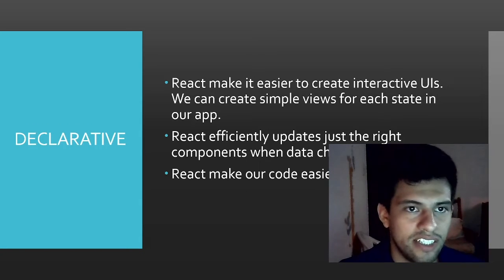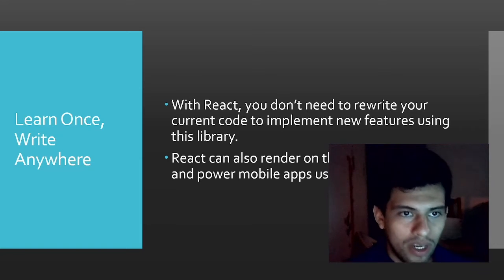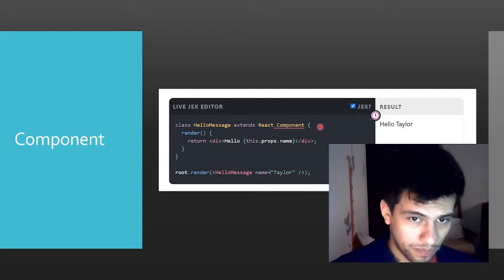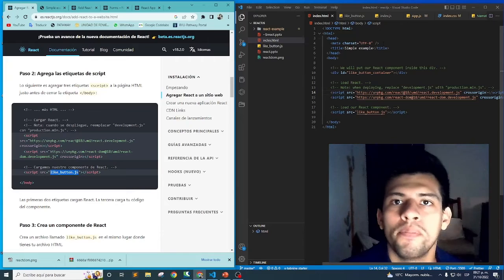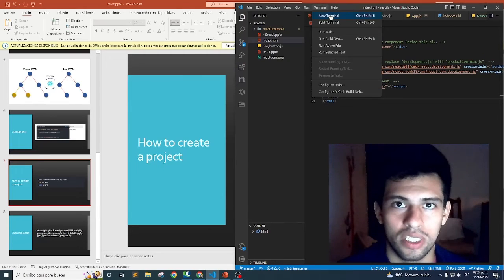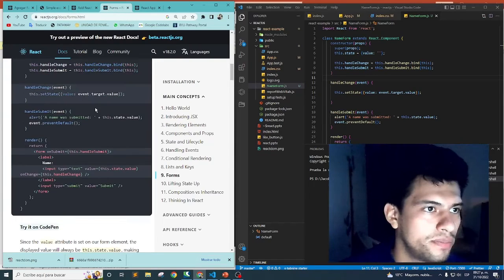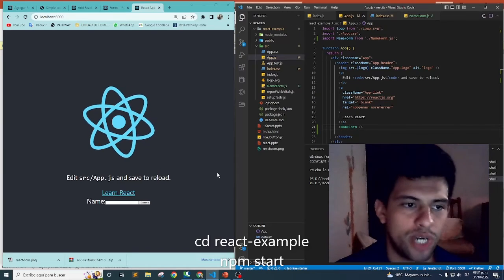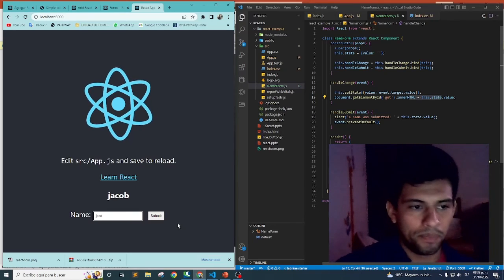React.js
This video shows a little explanation about React.js, a JavaScript library to improve our site performance.